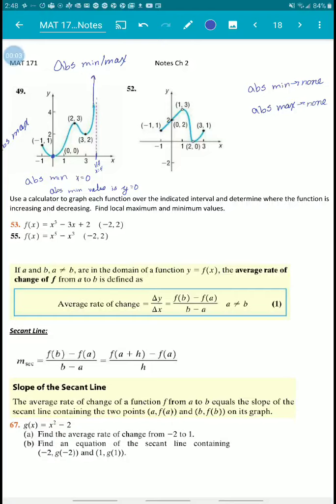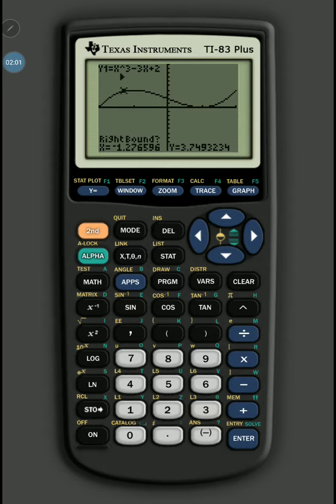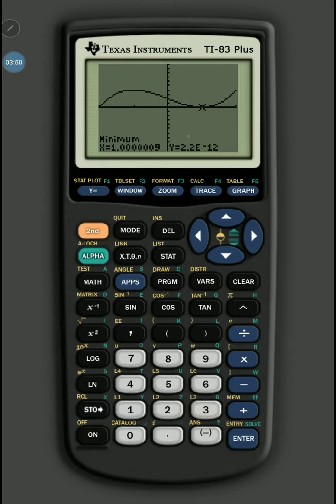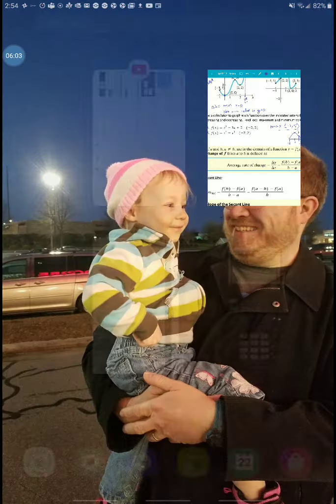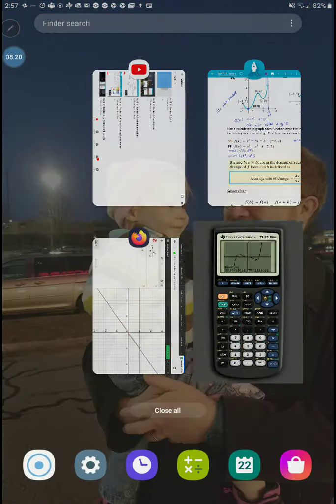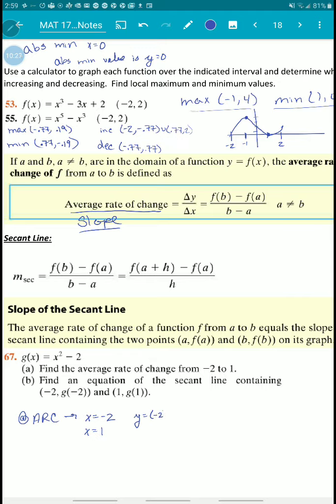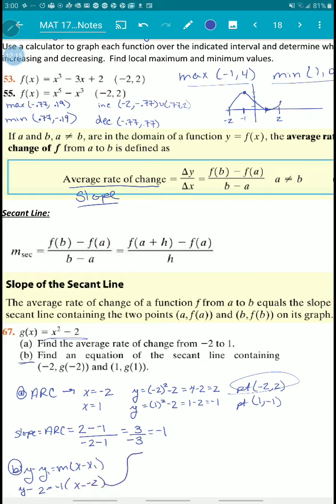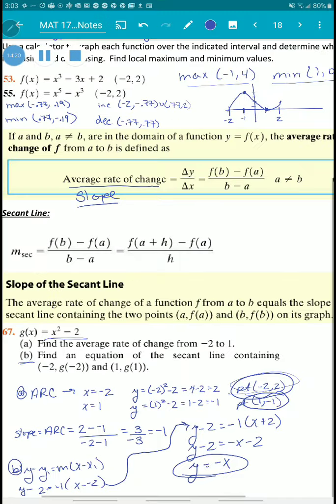MAT 171 Increasing/Decreasing/Max/Min pt 2 (Sullivan Section 2.3 pt 2)